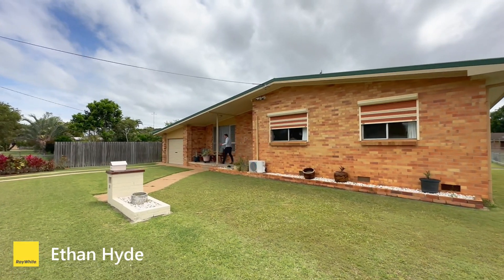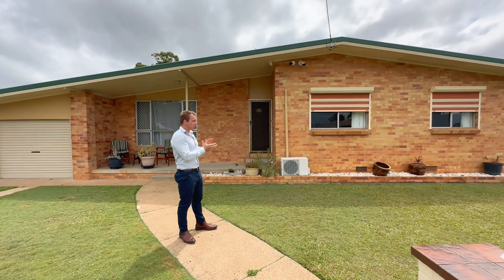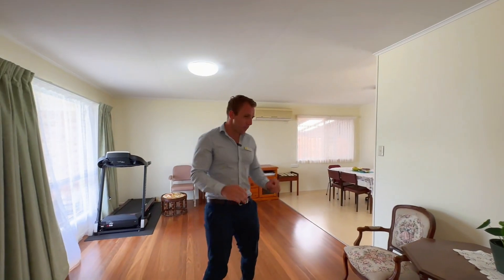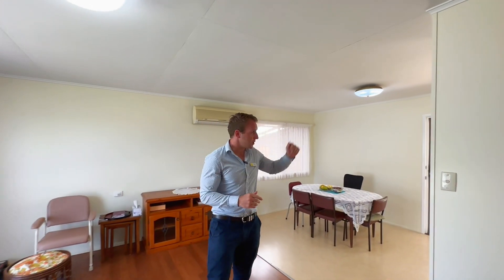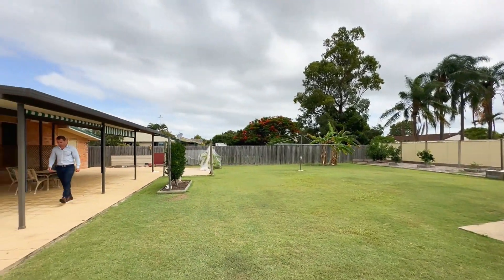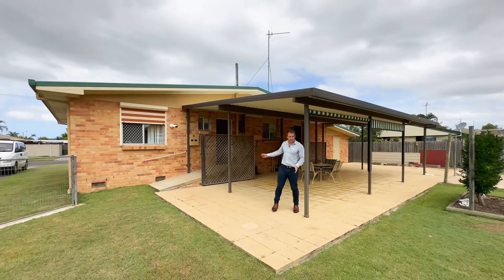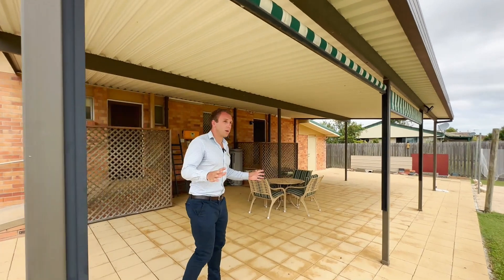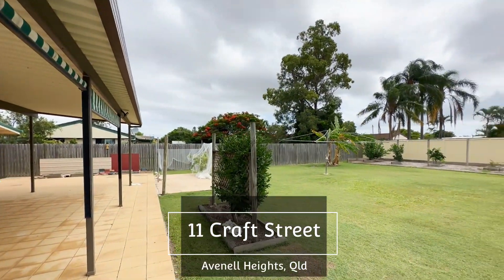11 Craft Street, Avenell Heights Qld